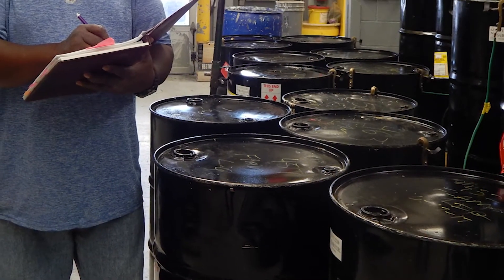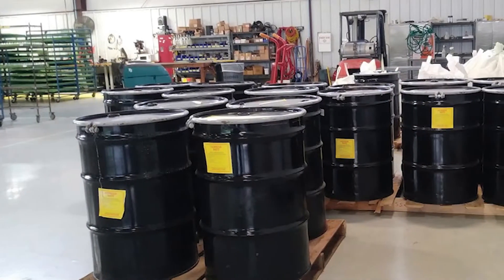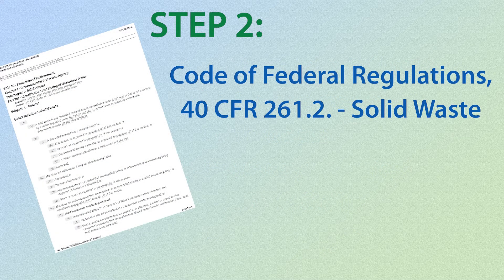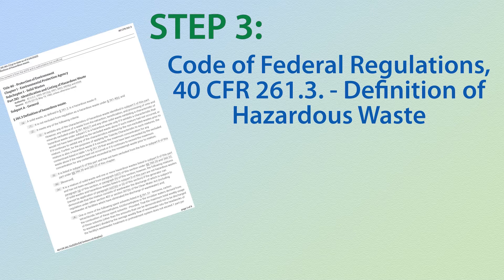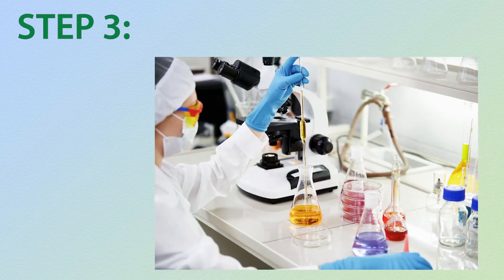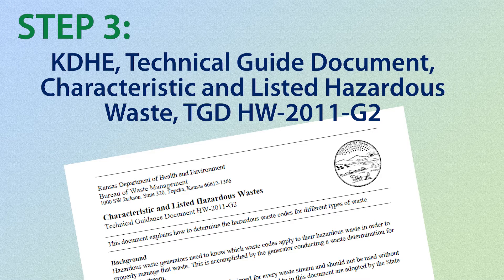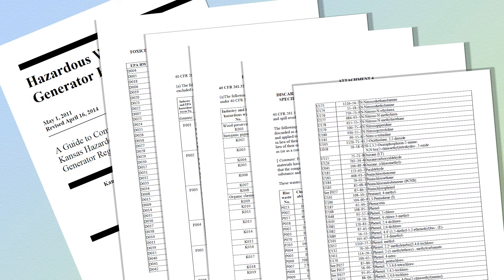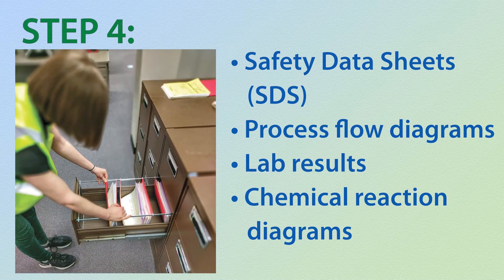Hazardous Waste Determinations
In this video, PPI's Nancy Larson walks you through hazardous waste determinations, how to document them and what to do if a waste is unknown.